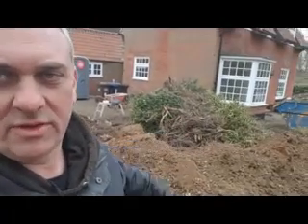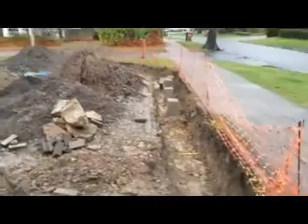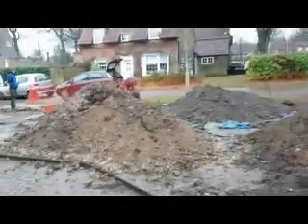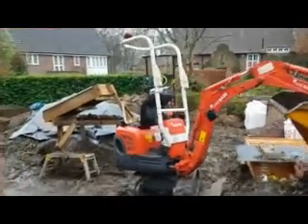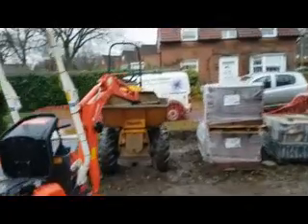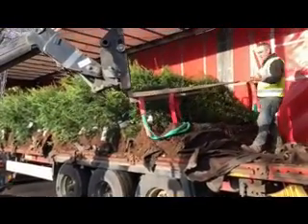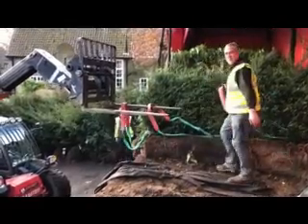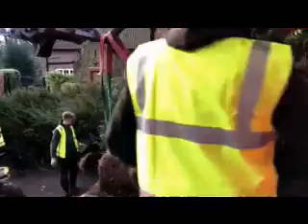Instant Hedge Installation Welwyn Garden City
Video covering the installation of an Instant Hedge in Welwyn Garden City